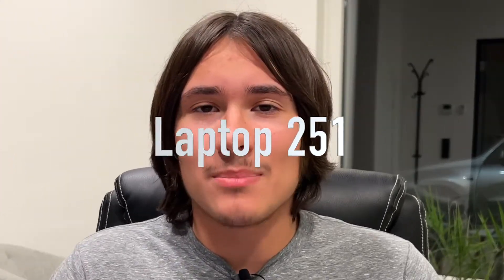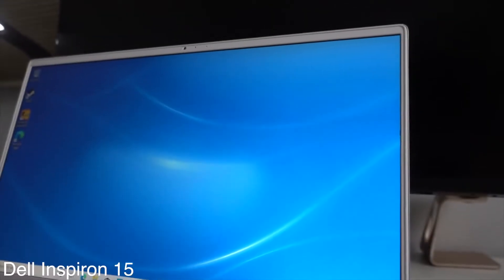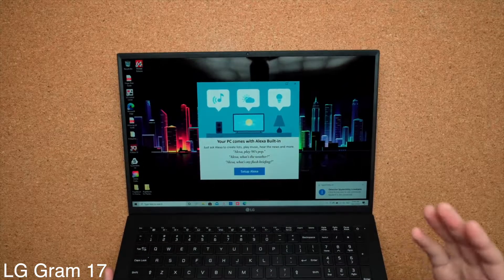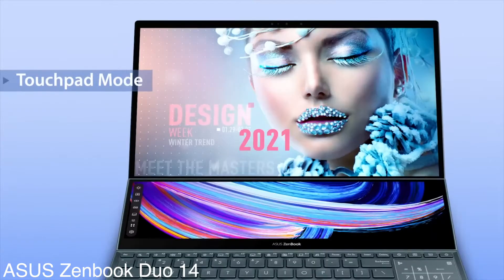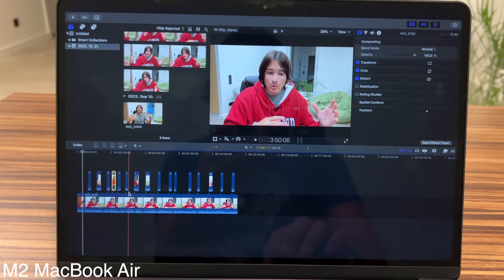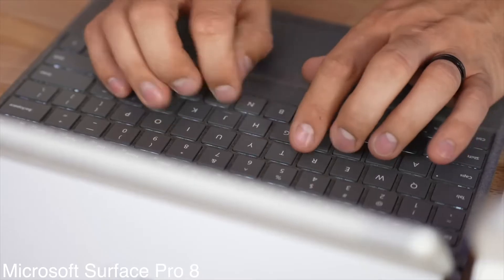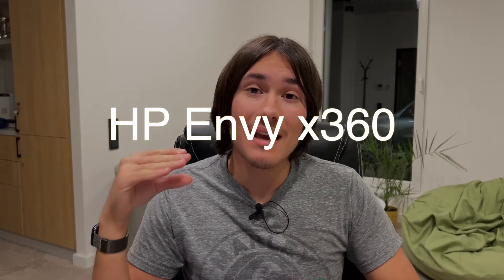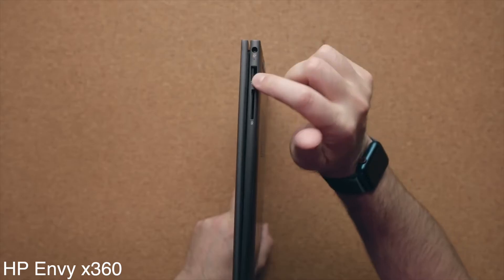Best Laptops For Science & Biology Majors [All Price Levels]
Best laptops for Science & Biology Majors - Hands on experience, personal thoughts and in depth information.

We’ve put together a list of our top picks for laptops for Science & Biology Majors. Considering aspects like price, specs, operating system, and design.

Check out the article on our website at laptop251.com. To get more in-depth information about the laptop brands on the list.

Time codes
0:00 - Intro
0:33 - Dell Inspiron 15
1:30 - LG Gram 17
2:50 - ASUS Zenbook Duo 14
4:15 - Apple M2 MacBook Air
5:34 - Microsoft Surface Pro 8
6:44 - HP Envy x360
7:54 - Acer Aspire 5
9:05 - Conclusion